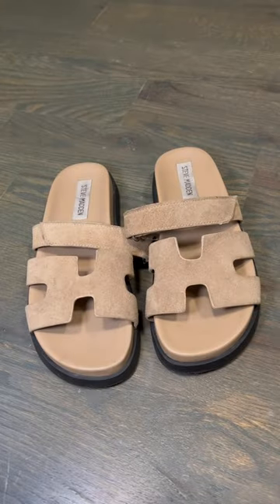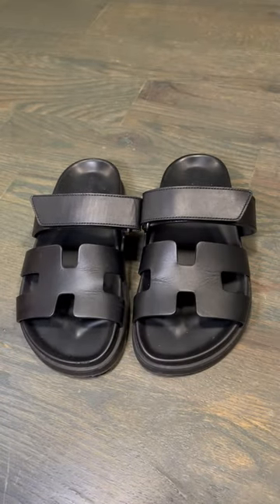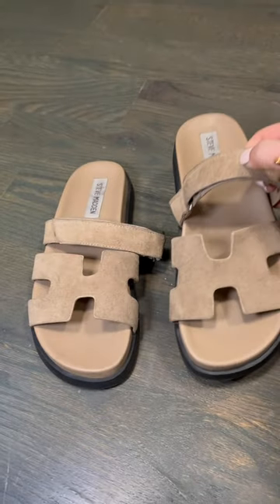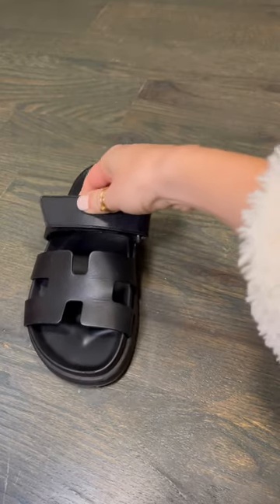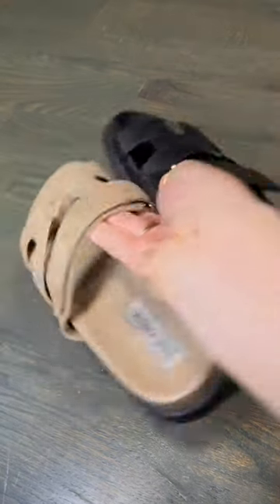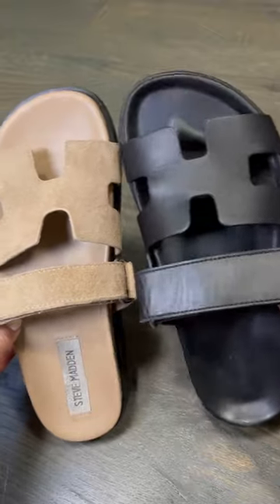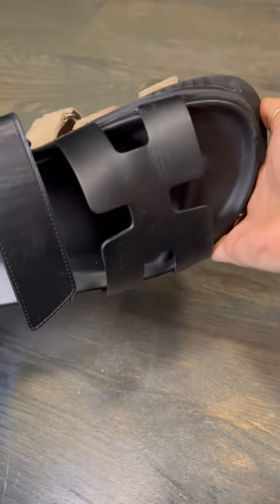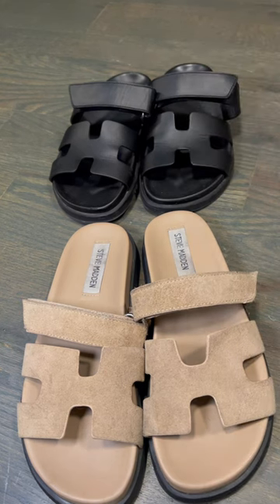Ultimate Sandal Showdown: Steve Madden Mayven vs. Hermes Chypre - Unveiling the Perfect Pair!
👡 Step into luxury with our latest video as we dive deep into the world of sandals! 🌟 In this highly-anticipated showdown, we're comparing the Steve Madden Mayven sandals to the Hermes Chypre sandals to help you make the ultimate footwear decision.

🔍 Looking for affordable chic or craving the epitome of high-end elegance? We've got you covered! Join us as we explore the design, comfort, and style of these two iconic sandals, giving you the inside scoop on which pair suits your fashion preferences and budget.

🌈 Discover the craftsmanship behind each sandal, analyzing the materials, durability, and unique features that set these styles apart. Whether you're a trendsetter on a budget or a luxury lover seeking the crème de la crème, this comparison is your guide to making an informed choice.

🤩 Unbox the excitement with us and witness firsthand the exquisite details that make the Steve Madden Mayven and Hermes Chypre sandals must-haves for any fashion-forward individual. From casual outings to special occasions, find out which pair will elevate your style game!

📈 Don't miss out on the ultimate sandal comparison of the season! Let us be your fashion compass in the world of sandals. Step into the spotlight with the perfect pair – your journey to stylish soles starts here!